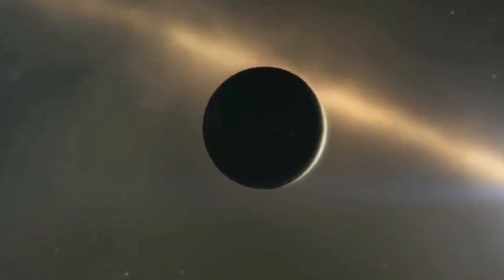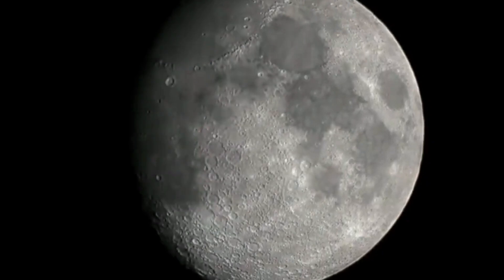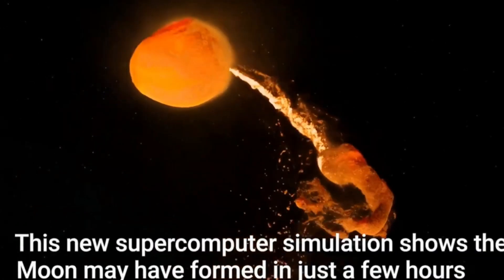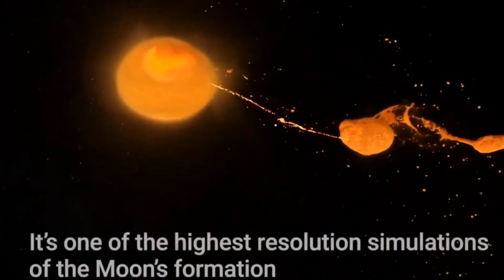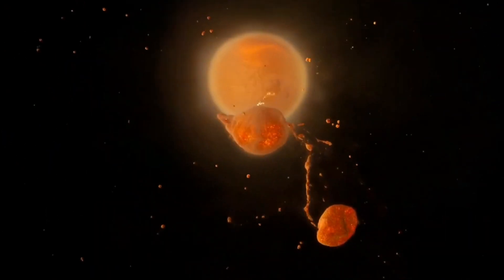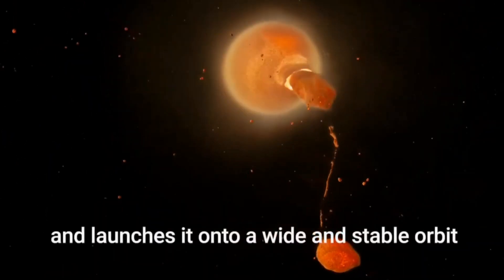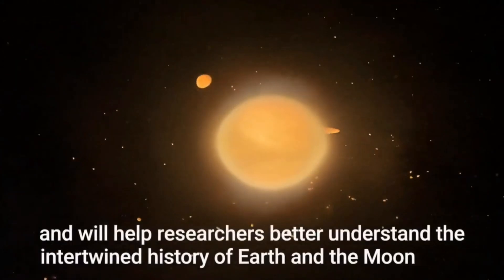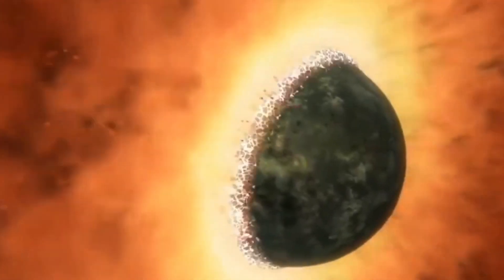Earth was hit by 'Thea'within a few hours the birth of the moon!New information emerged in the study